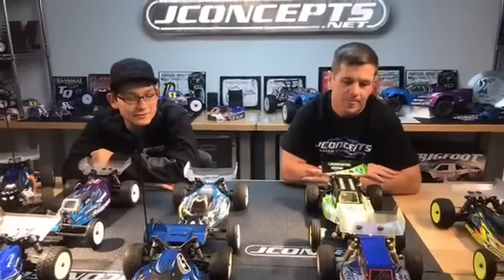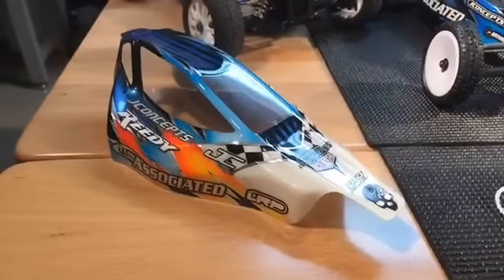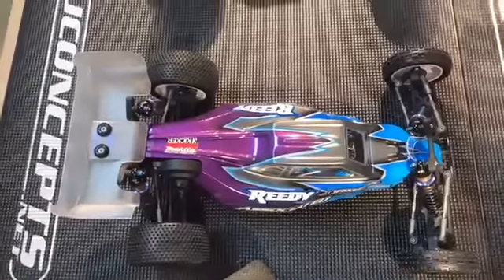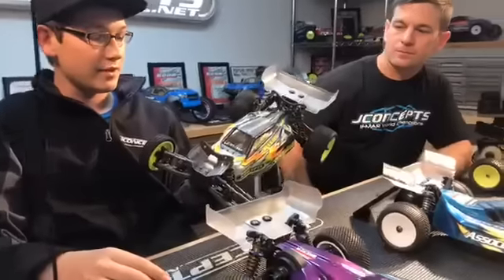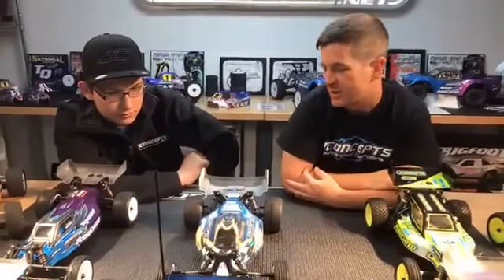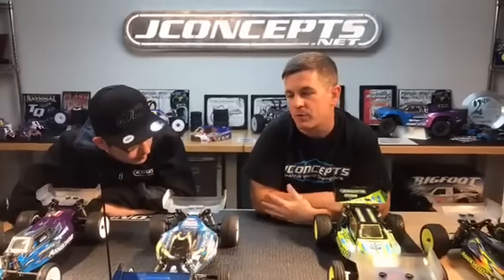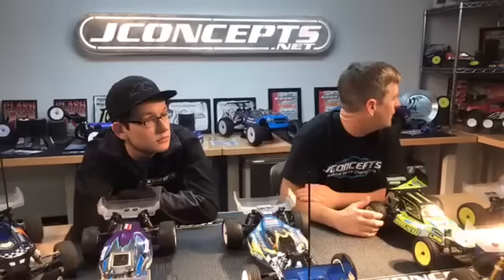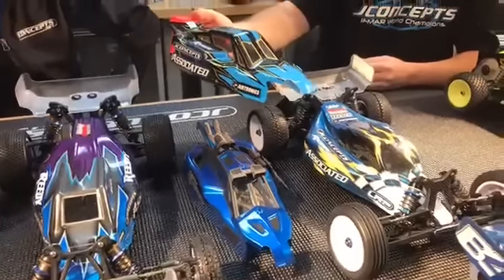Live Vintage Chat - Old School and New School bodies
Daimon and Paul talk about bodies in this episode of Live Vintage Chat!